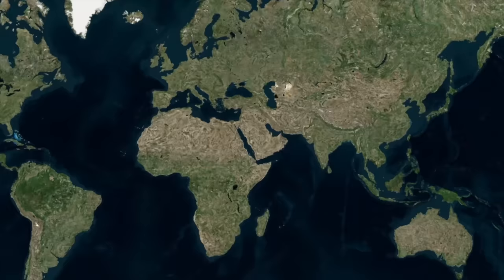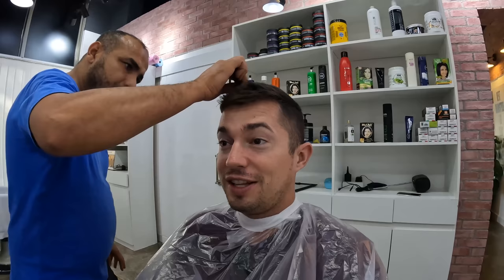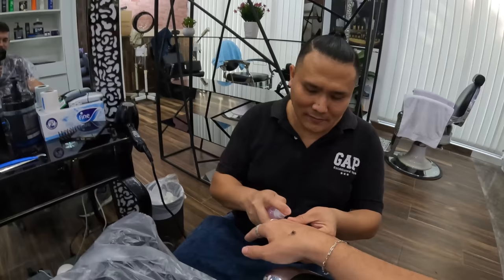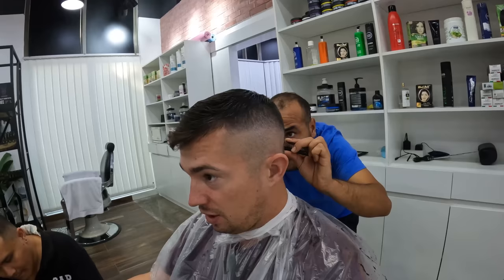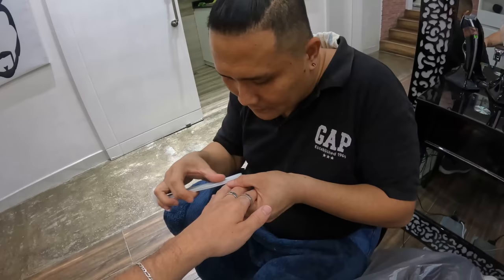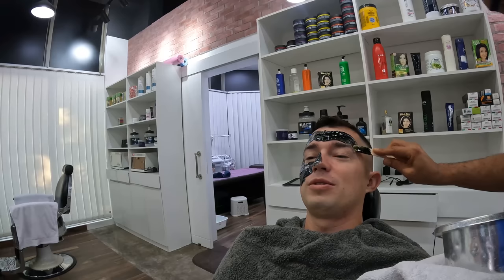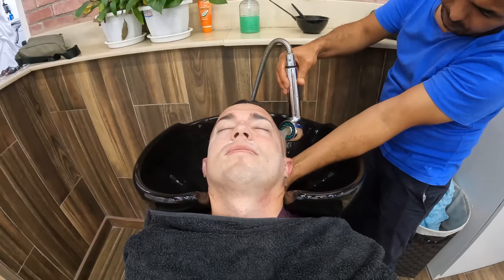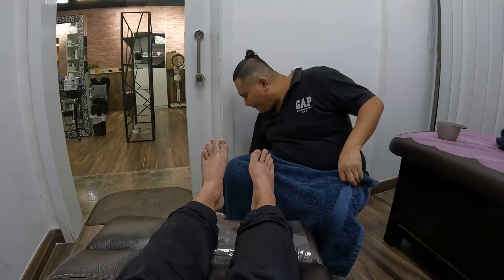$60 EXOTIC Omani Haircut 🇴🇲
I searched on Google for the highest rated haircut in the city of Muscat. I located this place which had hundreds of 5 star reviews so I decided to give it a try. I arrived and met a really nice staff member who welcomed me and set me up with the barber. While I was getting the haircut, I got the chance to meet the owner and try out their full grooming package. I was impressed that they even waxed my ears.

Skip to a specific part:
00:00 Intro
02:28 Entering to Hikmat Barber Shop & SPA
06:30 Haircut
12:30 Manicure
30:00 Face Mask
35:00 Shampoo after Haircut
39:00 Pedicure
45:30 Outro